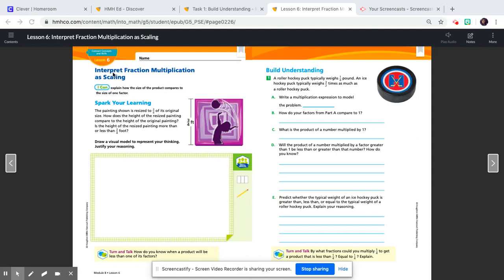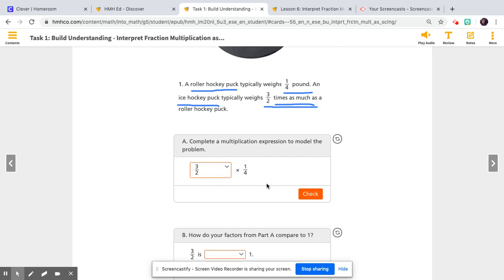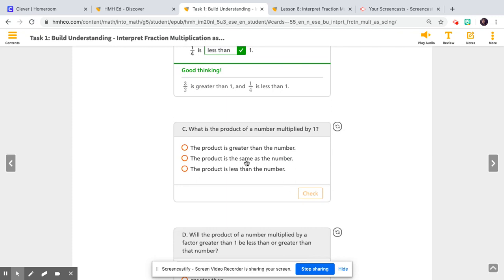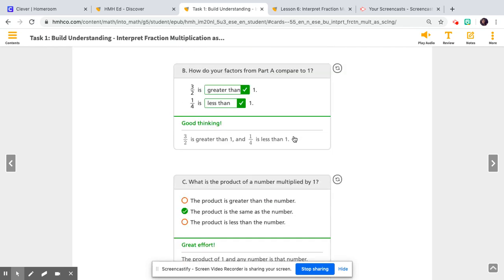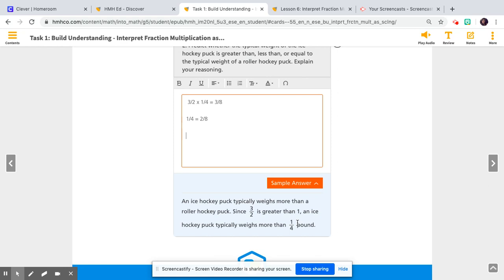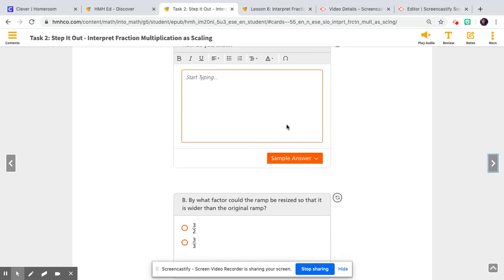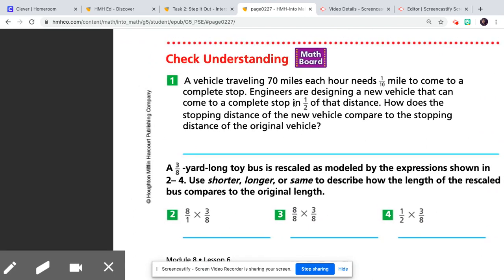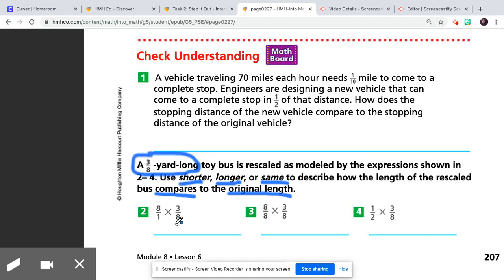How to Solve 206-207